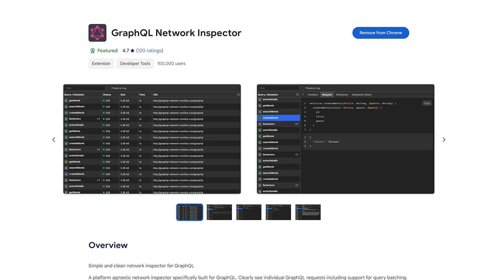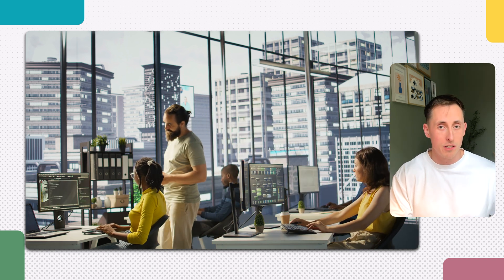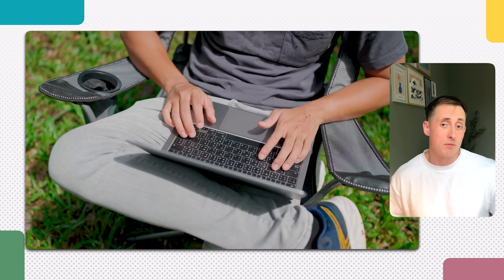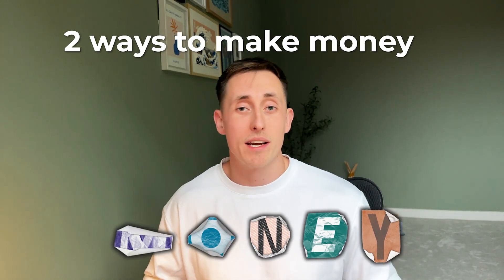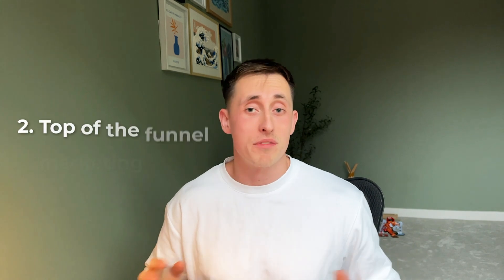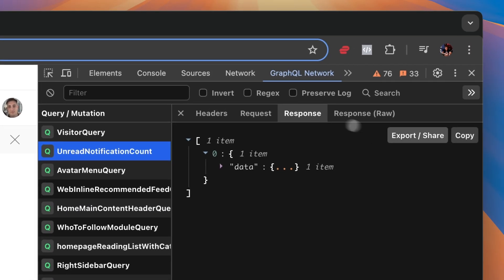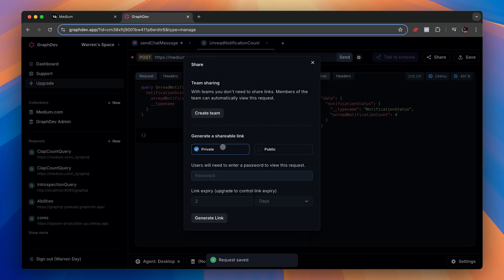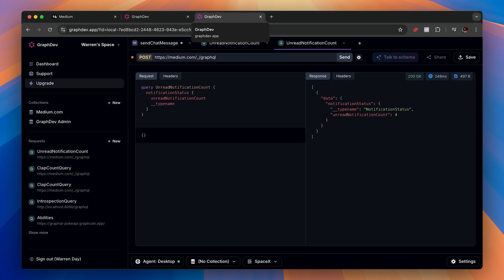How much I make from a 100,000 user chrome extension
My extension just hit 100,000 users, so today I'll share exactly how I manage to monetize it, and hopefully you can learn to do the same!